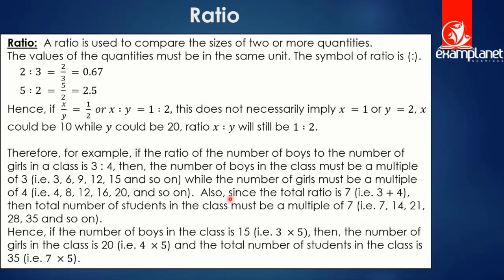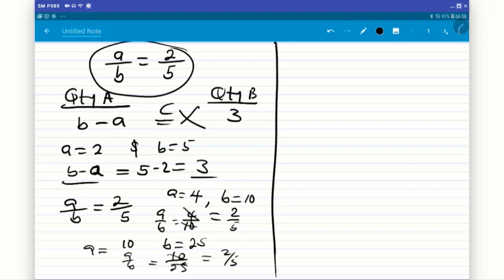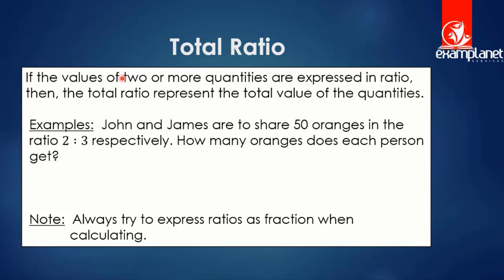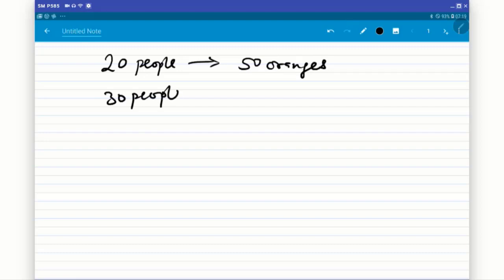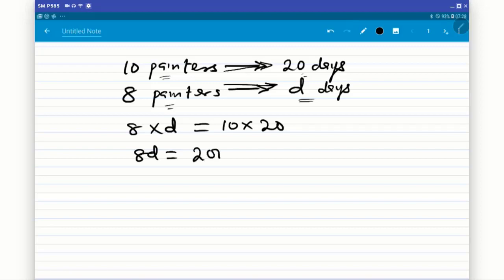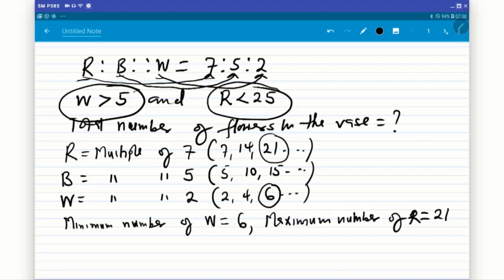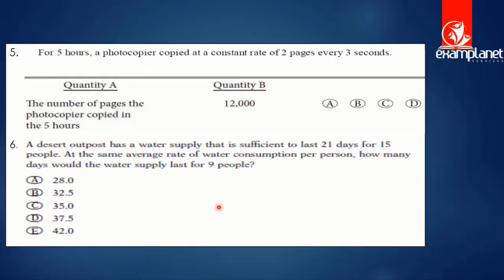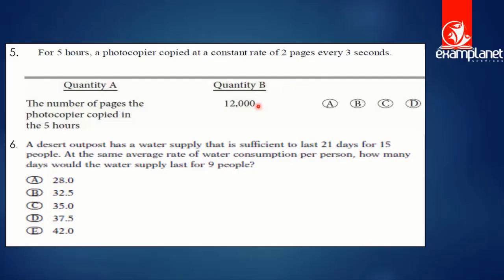GRE (Quantitative Reasoning): ARITHMETICS - RATIO AND PROPORTION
This is part of the Quantitative reasoning section of the GRE exam (Graduate Record Examination) Titled: ARITHMETICS - RATIO AND PROPORTION.
We introduce and explore various approaches to best answer the GRE (Quantitative Reasoning): ARITHMETICS - RATIO AND PROPORTION questions.

Instructor: Adeniyi Famadewa

for Registration and Tutorials on GMAT | GRE | TOEFL | PTE | SAT | ACT | IELTS | SELT

You can also Join our physical classes at:
Our Locations

Head Office:
LAGOS

       Working Hours

9:00AM - 5:00PM (Mon - Fri)
ABUJA

14, KUMASI CRESCENT, OFF AMINU KANO CRESCENT, BEHIND DOMINO'S PIZZA WUSE II, ABUJA, NIGERIA.

LEKKI

7B, FATAI KAFFO STREET, OFF AGUNGI-AJIRAN ROAD, BEHIND DOMINO'S PIZZA, AGUNGI, LEKKI, LAGOS.

P/ HARCOURT

460, IKWERE ROAD, RUMUOKUTA, PORT HARCOURT, RIVER STATE, NIGERIA.

IBADAN

39, MOLETE ROAD, CHALLENGE, BESIDE ADRON HOMES AT SAINT ANNES CHURCH ROUNDABOUT, IBADAN, NIGERIA.

About Examplanet:

Examplanet Services is a subsidiary of the Parent Company Mack IV Consult. It is a consultancy agency that specializes in standardized Testing services, International Admission processing, International Exam Registrations / Onsite & Online Training services [ TOEFL | GRE | GMAT | PTE | IELTS | ACT | SAT | SELT], Visa Processing & immigration Services in Nigeria.